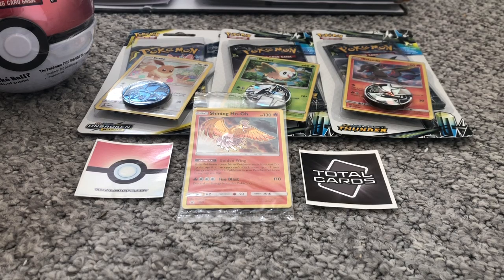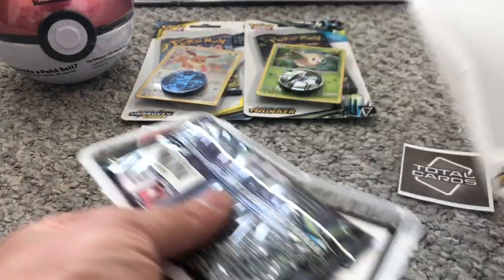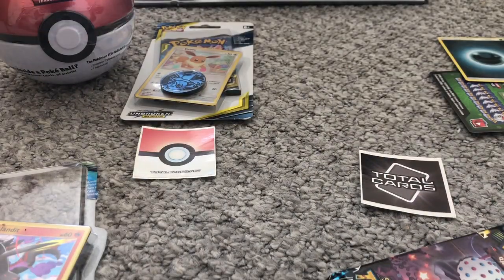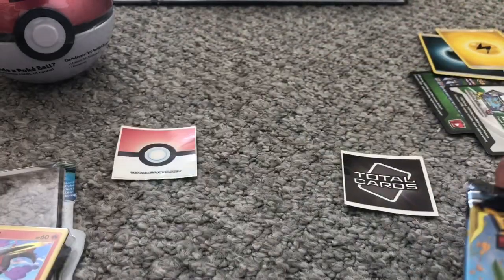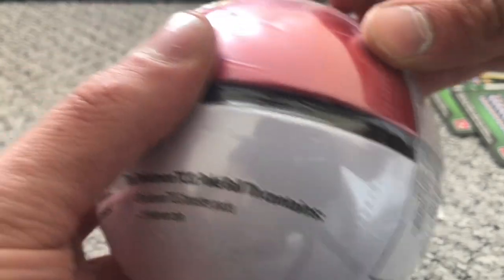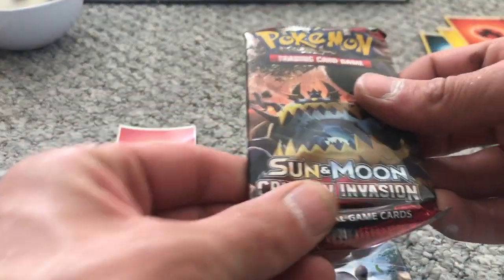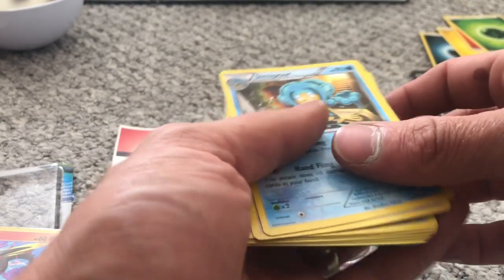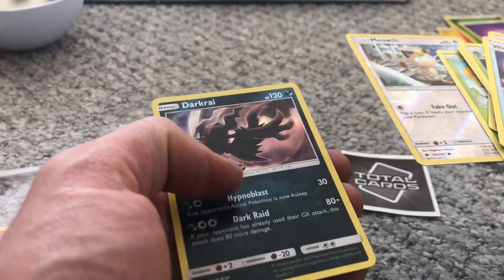Opening up our first bundle from our new affiliate TOTALCARDS.net. discount code in description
we got our first pack from our new affiliate today even tho it was only ordered yesterday. Looking forward to our next pack off them next week with our packs of hidden fates.
We joined fast delivery and get 2% off your order using BYRF
get a 50 card pack from us here and help us grow
Don't forget to subscribe to our channel and watch out for our weekly giveaway of Pokemon cards and to watch out for premiers of booster boxes and packs for free code cards for the online tcg.